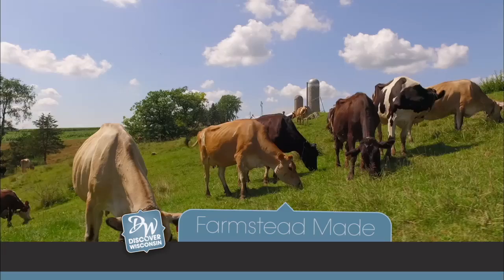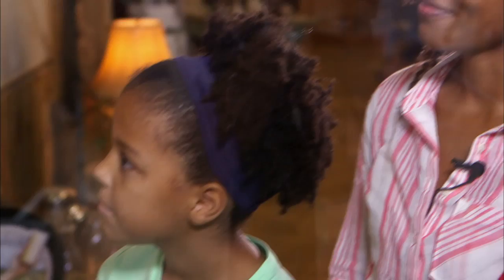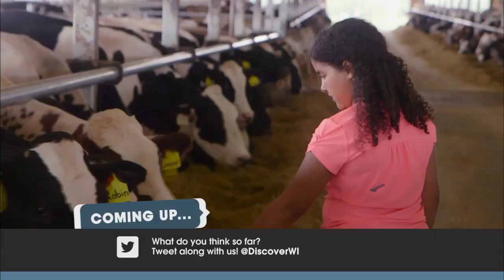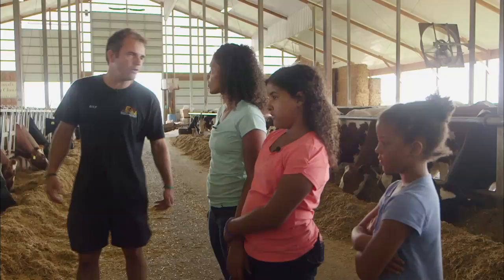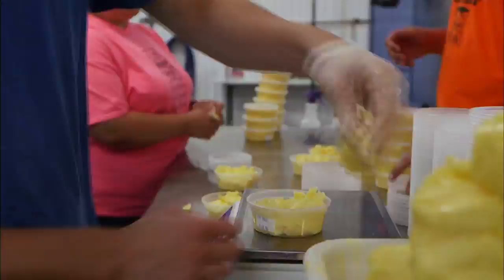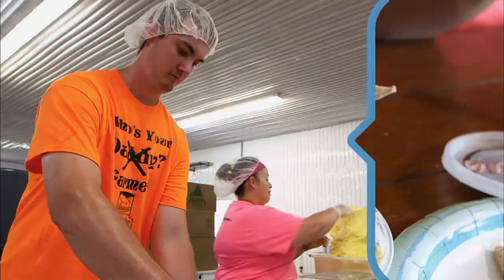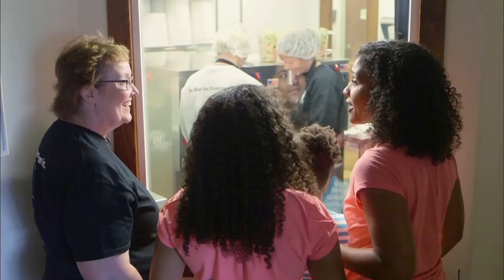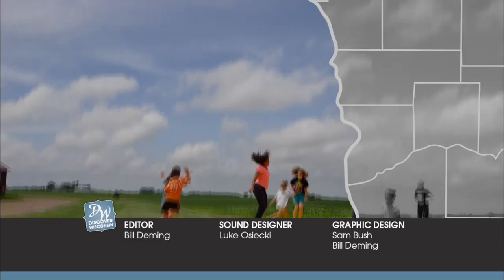America's Dairyland - Farmstead Made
Over the past decade, more and more dairy farms in Wisconsin are focusing on producing artisan diary products. Farmstead creameries just a short distance from the animals that produce quality milk offer farm-fresh dairy products for consumers. You don’t have to travel far to find a farmstead producer who’s creating some of the tastiest and freshest dairy products. In this episode we’re exploring farmstead operations like Seehafer Farm Creamery which bottles milk, Holland’s Family Cheese which makes farmstead gouda cheese, Nordic Creamery which churns farmstead butter and Kelley Country Creamery which creates some of the best ice cream in the middle of nowhere!